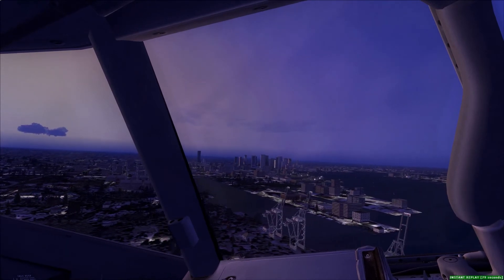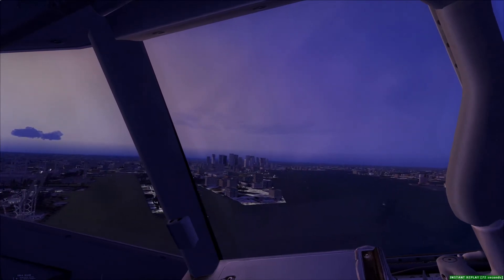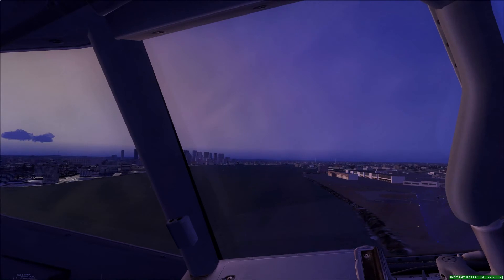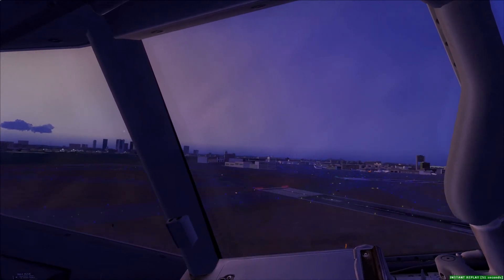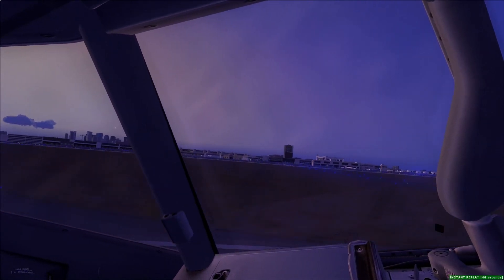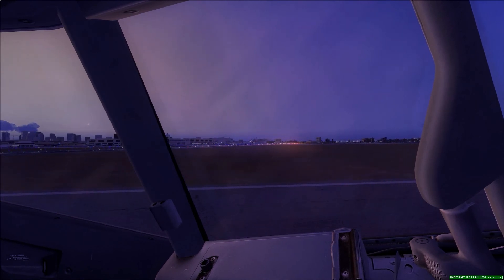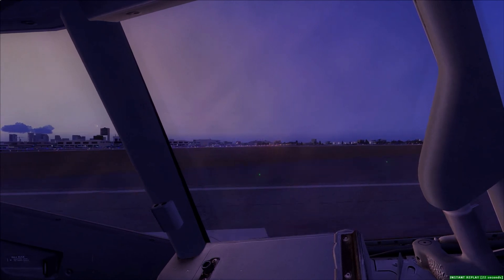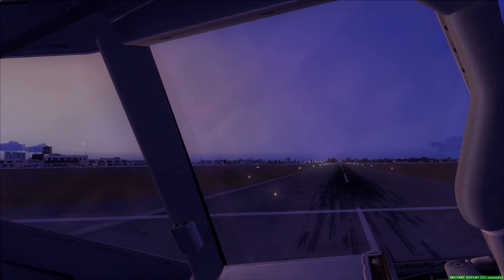Landing at Boston Evening Cockpit 737-800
The above FSX video was created under Microsoft's "Game
Content Usage Rules" using assets from Flight Simulator X,
copyright Microsoft Corporation.

PC-Specs:
AMD X6 1090t 3,6Ghz
Palit Jetstream GTX 770 4GB
16 GB RAM
Win7 64bit
2TB+ HDD

Addons used/installed:
-REX 2
-VFR Germany 2010 West
-GEX EUR
-GEX USA
-Flytampa St. Martin & Kai Tak
-PMDG 747-400 / PMDG 737-800 NGX
-Wilco Airbus Coll. 1&2